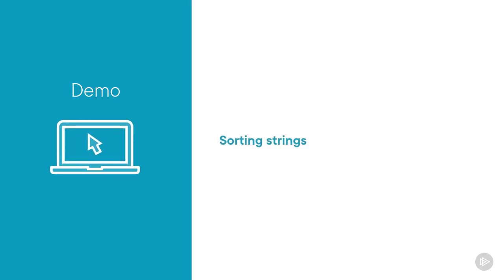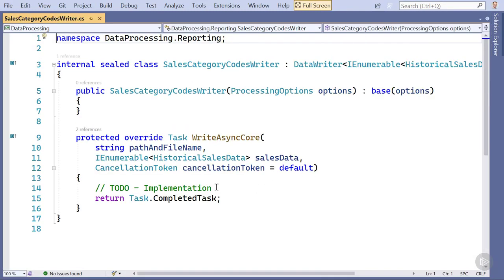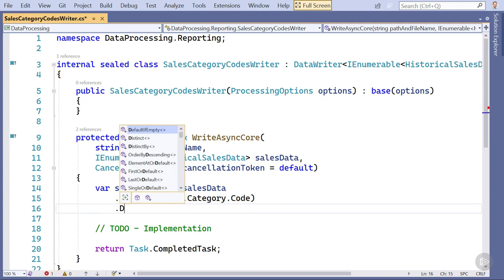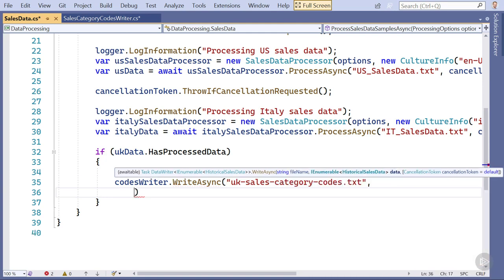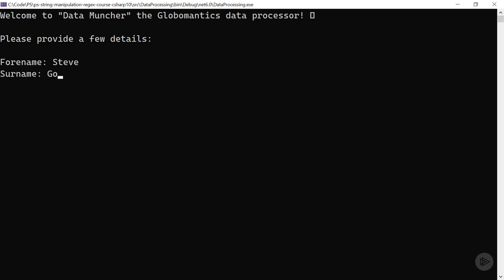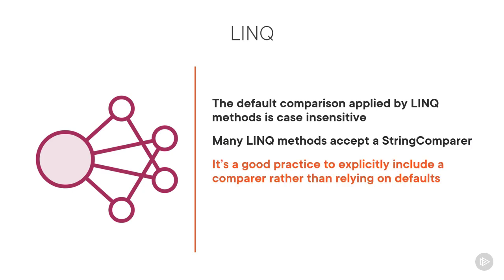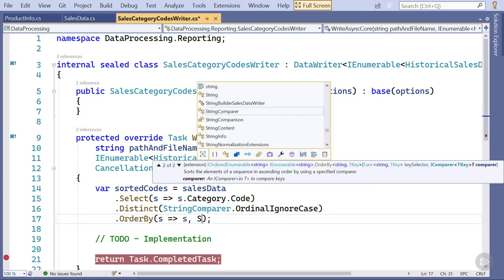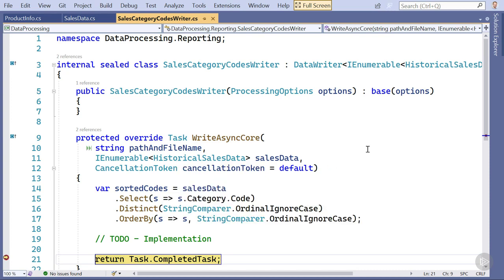6-7 String Sorting